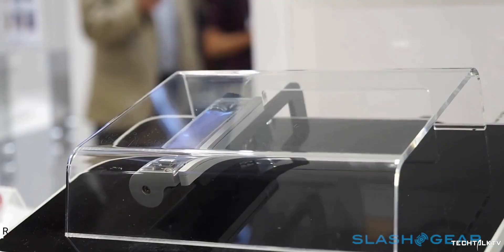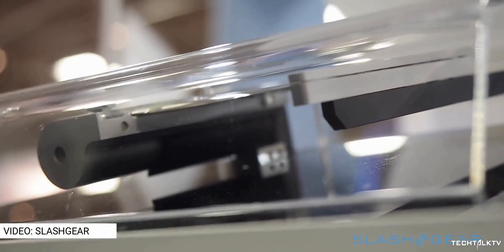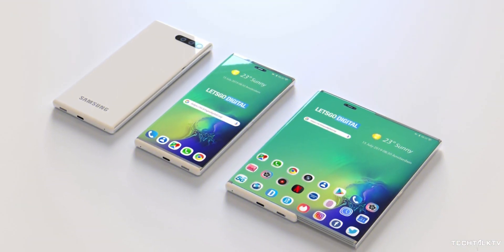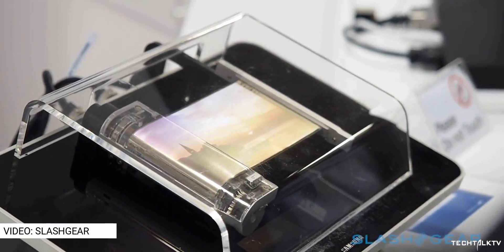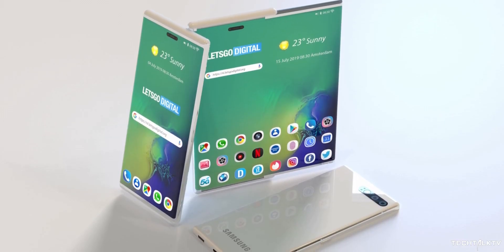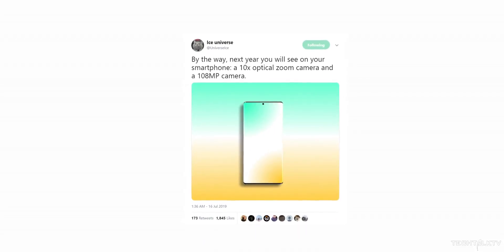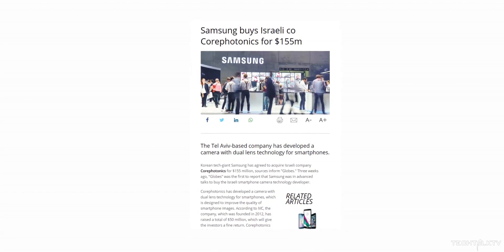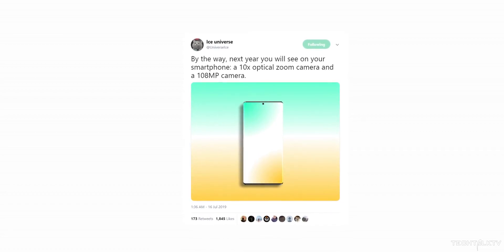Samsung - This Is WAY Better Than The Fold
Samsung has a new rollable display smartphone in the works that is a way better implementation of the flexible displays than the Samsung Galaxy Fold in my opinion. Samsung Galaxy Note 10 will be launched on August 7th.